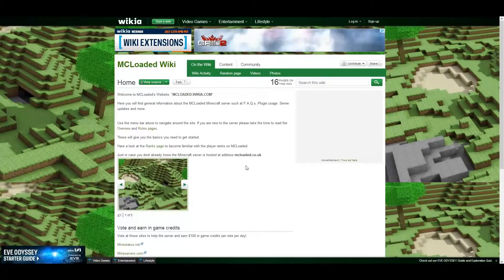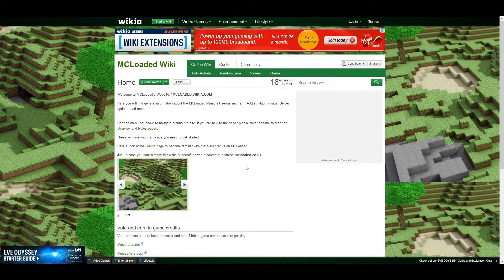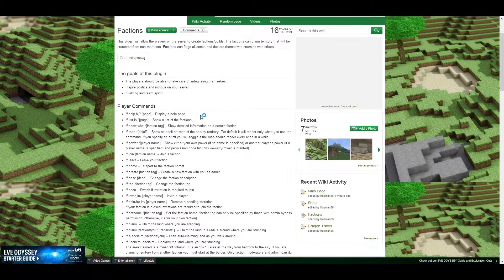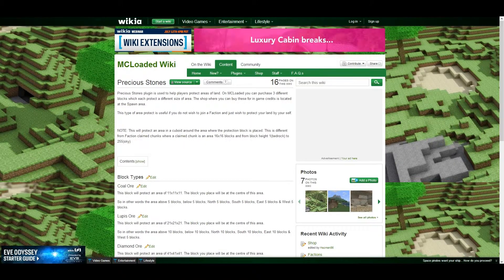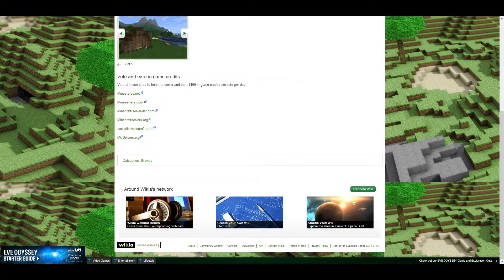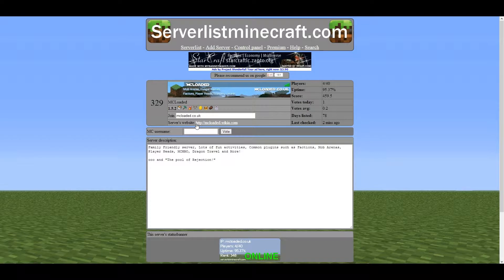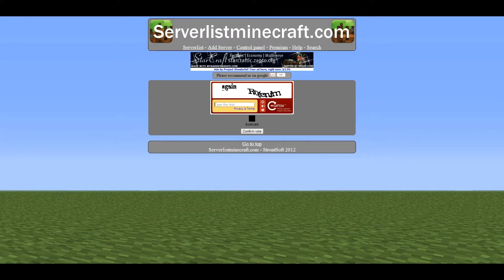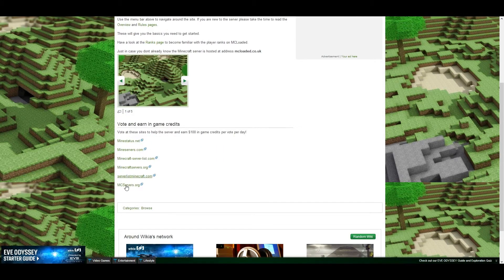MCLoaded - A Guide to Voting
Some players have expressed interest in seeing a brief video on how to vote for the Minecraft server "mcloaded.co.uk". So here it is!